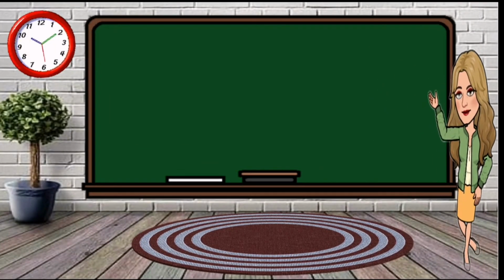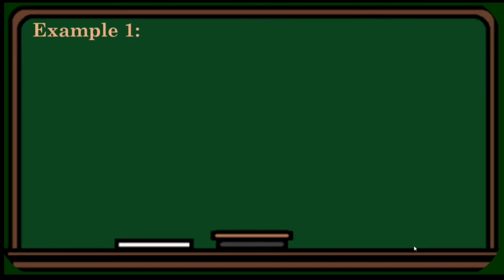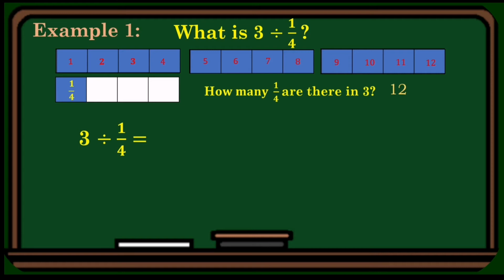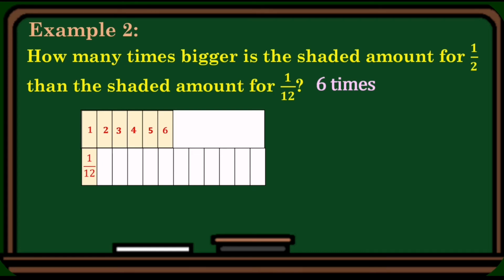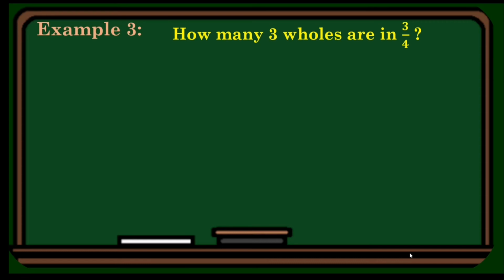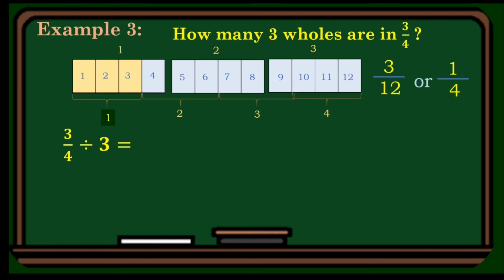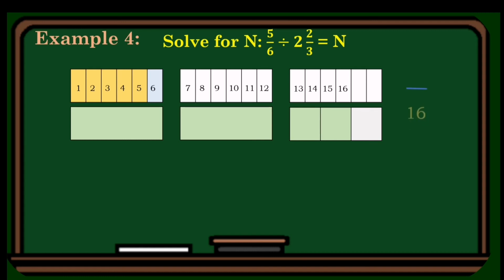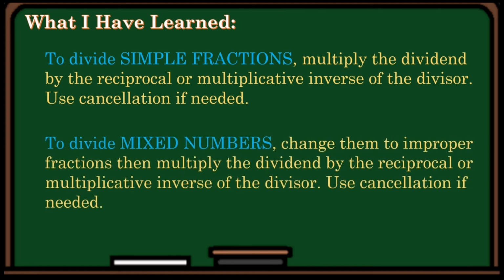DIVIDING FRACTIONS WITH AREA MODELS | MATH MADE EASY WITH MAAM BELLE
In this video lesson, you will learn how to visualize division of fractions and  dividing fractions using reciprocals.